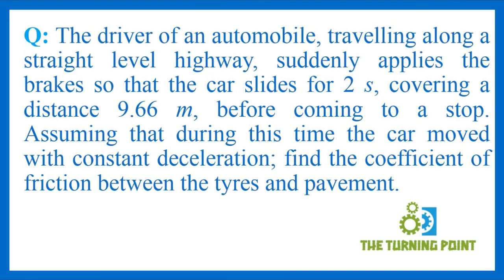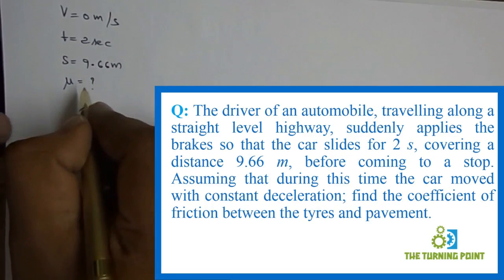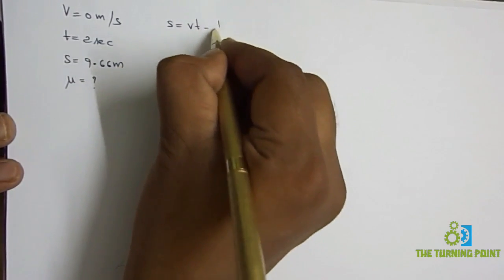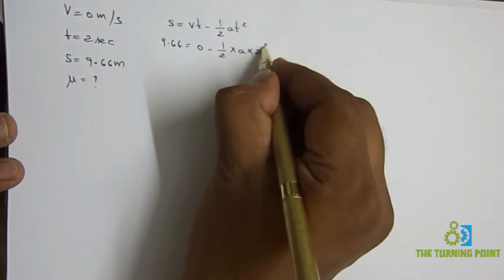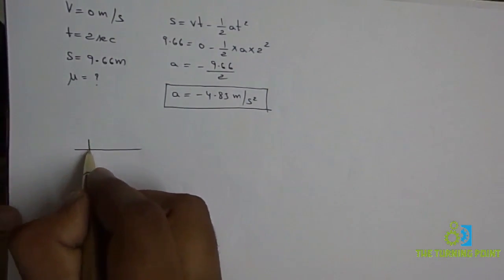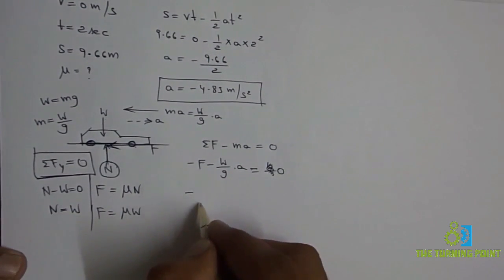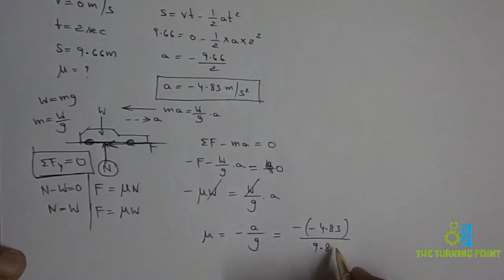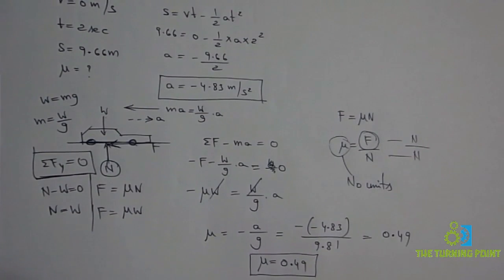Dynamics Problem 3